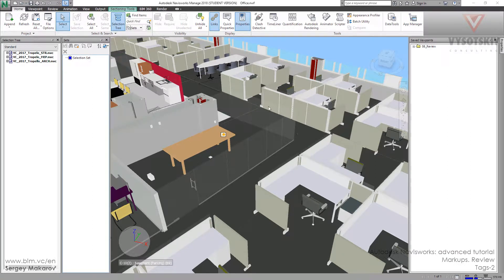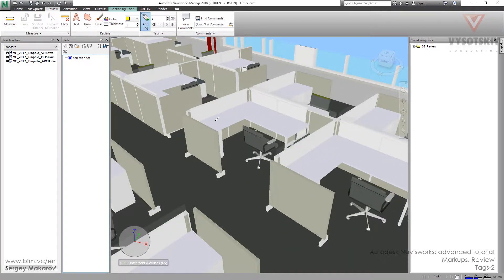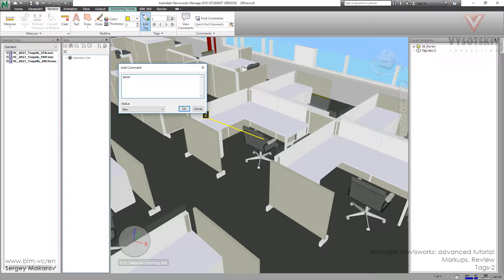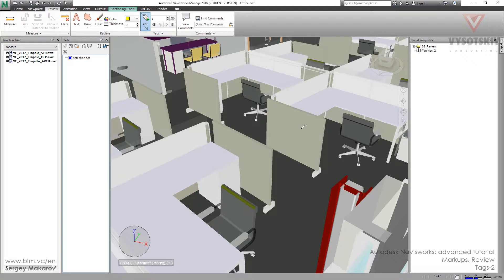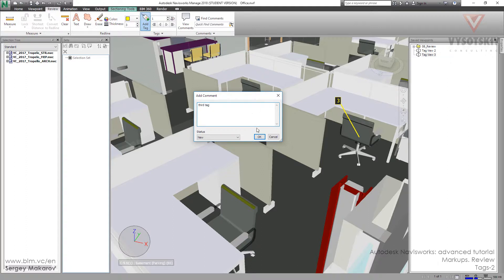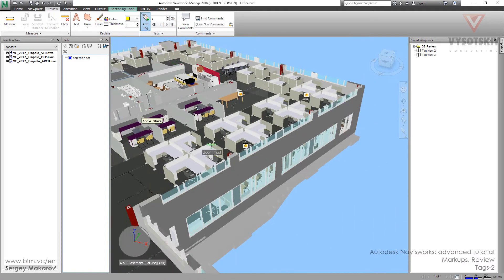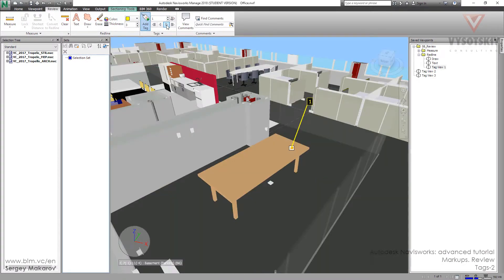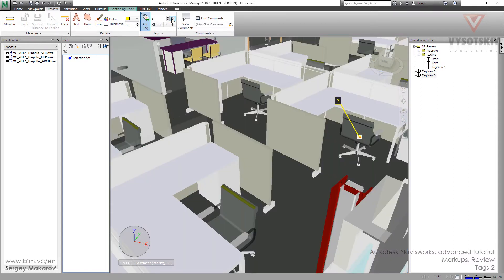VC: Autodesk Navisworks: 12.14. Tags-2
Tags are the small icons in scene with saved viewpoint and comment. You can use tags as redlines. In this video, you will learn how to add and find tags.